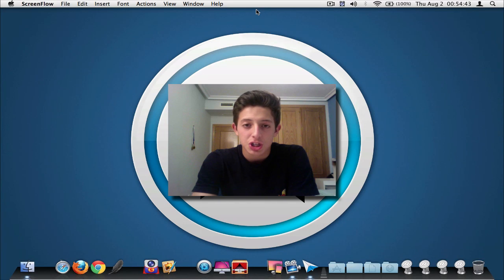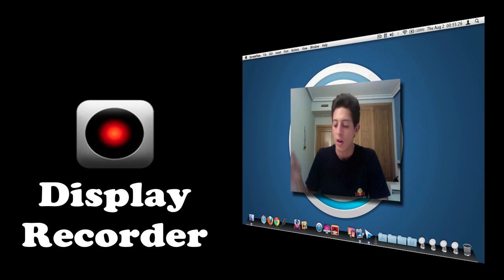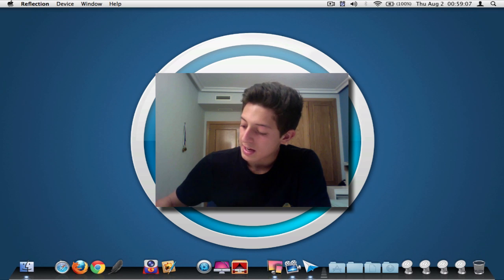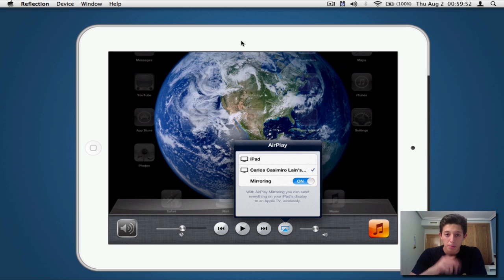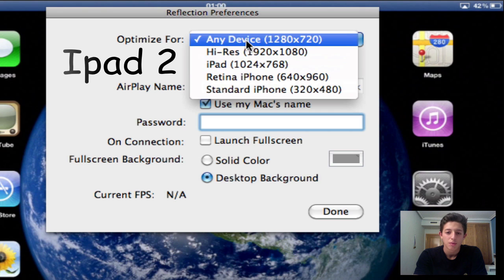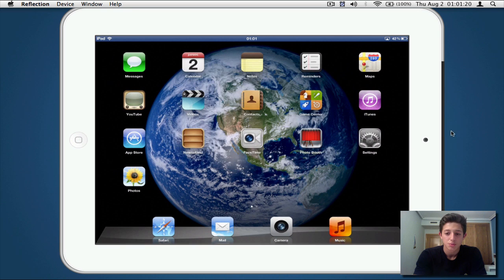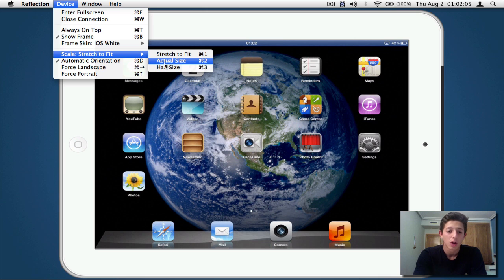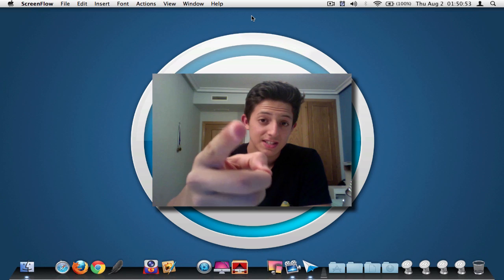Best Airplay Mirror Apps (Reflection, Display Recorder, iDemo)